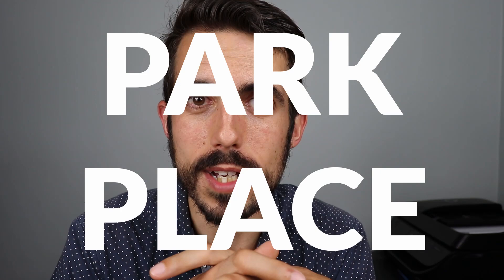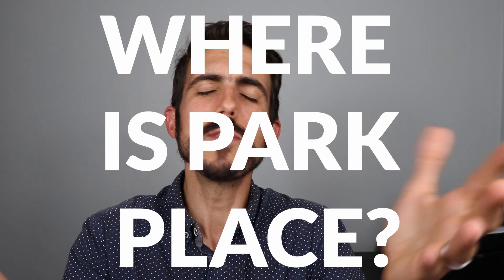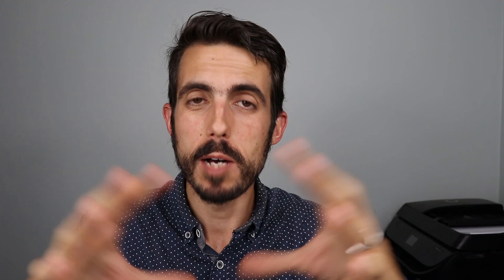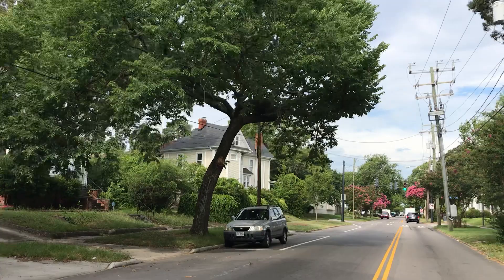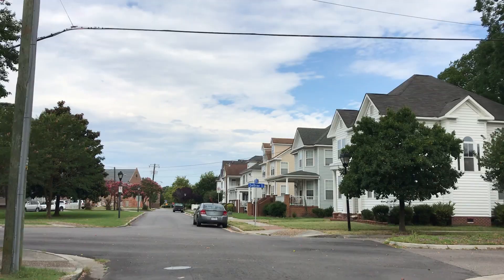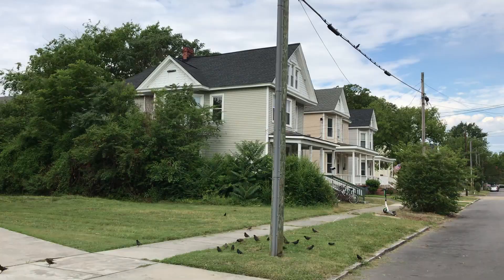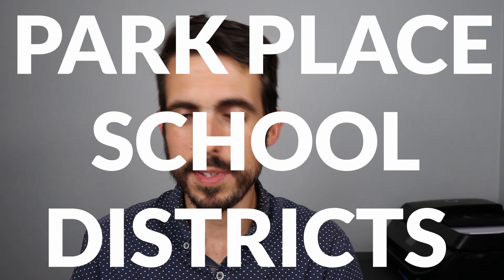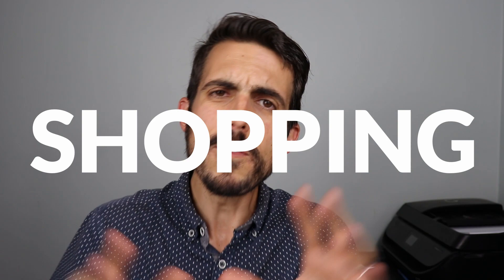Park Place in Norfolk, VA - What's It Like Living Here?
Looking into living in Norfolk, VA and want to see if Park Place is a neighborhood with checking out? Buying real estate in Norfolk, Virginia and want an area that's close to lots of action and things to do in neighboring areas and Downtown Norfolk, but also want to keep prices low? Park Place has lower real estate prices relative to the areas around it. But is it a good place for you? This video is all about Park Place and what's here to give you a portrayal in case you're considering moving here.